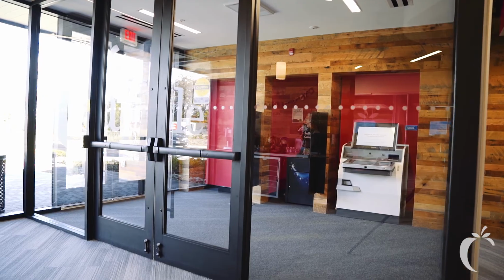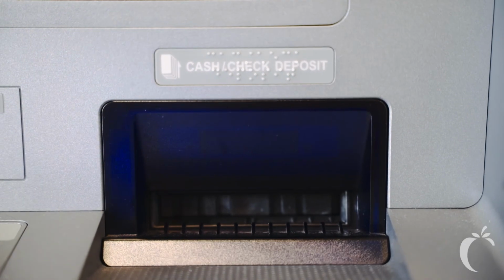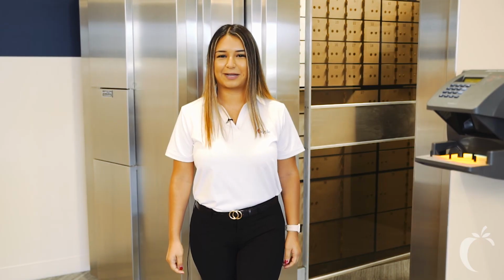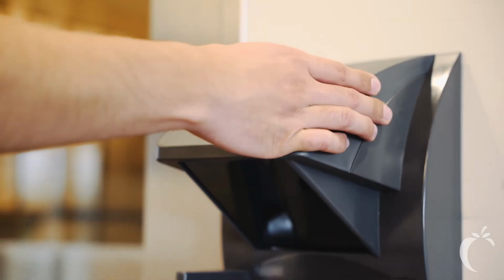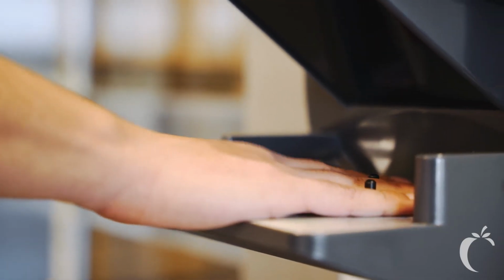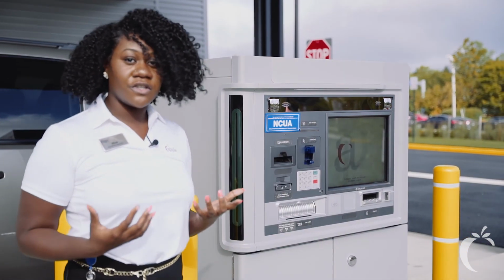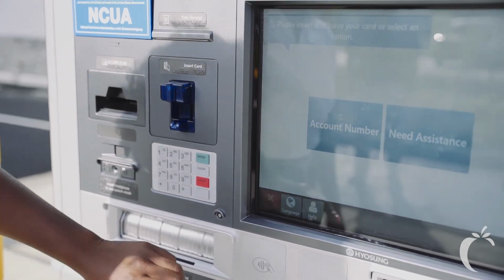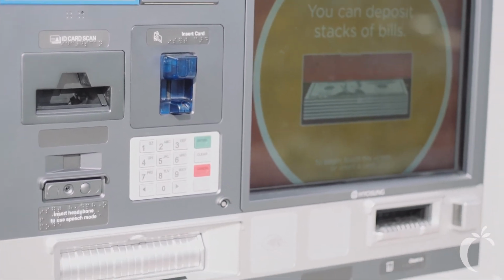Ribbon-Cutting Ceremony, Lake Ridge Branch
Our incredible 22nd branch is open in Lake Ridge and we're keeping the celebration going!

Join our ribbon-cutting ceremony virtually to meet the staff, walkthrough the branch, and hear from our Executive Leadership, Board Chairperson, and the President and CEO of the Prince William Chamber of Commerce.

We're excited to offer this convenient location to our Lake Ridge area members and can't wait to continue improving lives and fulfilling dreams in Prince William County.

Stop by to say "Hi" at 4201 Old Bridge Road, Woodbridge, VA, right next to Chick-fil-A.

Big thanks to each of our vendors for their expertise in making this branch a reality: AMMON HEISLER SACHS architects, JLL, Miller Brothers, Inc., Bohler, and Walsh, Colucci, Lubeley & Walsh, P.C.